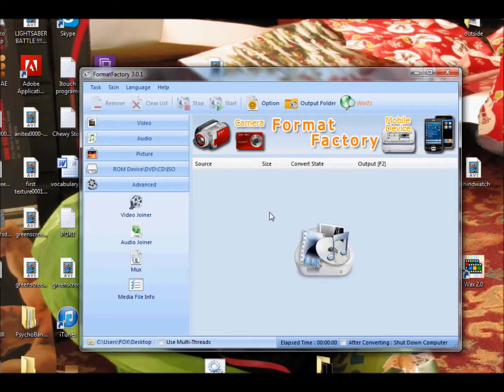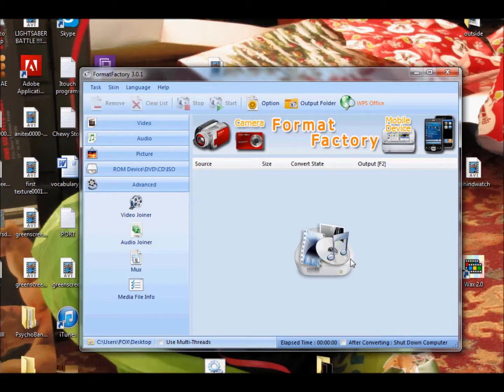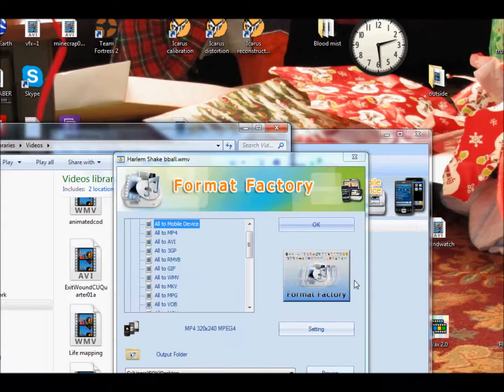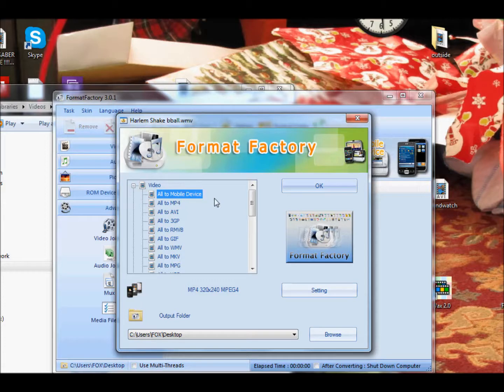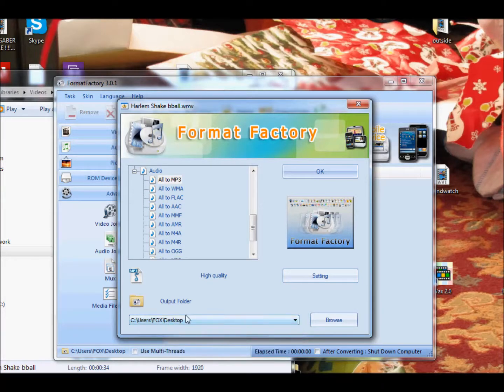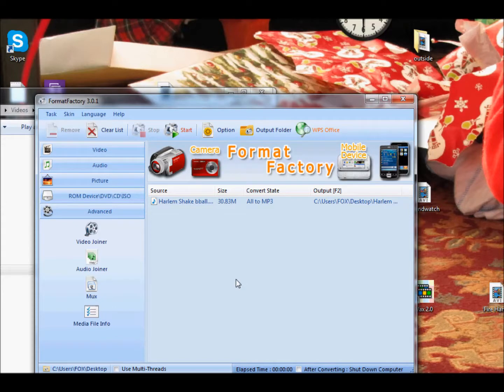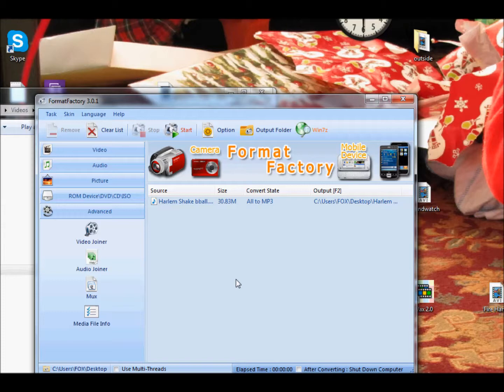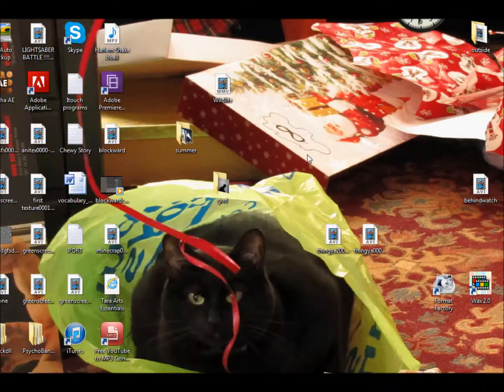Format Factory Rundown: Converting Video To Audio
In this tutorial I give you a rundown on how to use Format Factory to convert video files to audio file. This is helpful if you don't have a microphone but want to make your own usable sound files. P.S. You might want to have Audacity to assist you when making your sound of best quality!